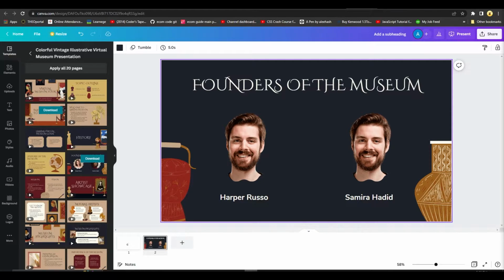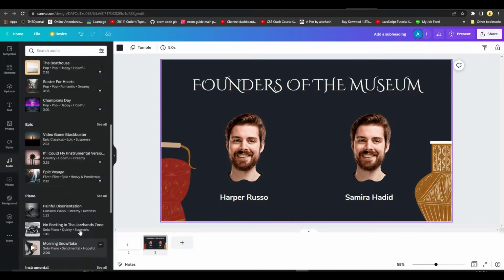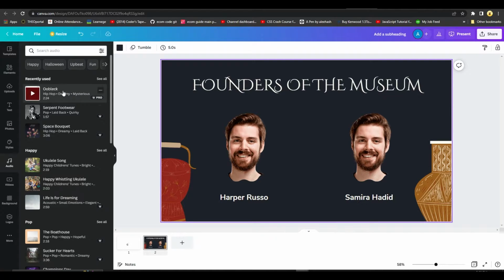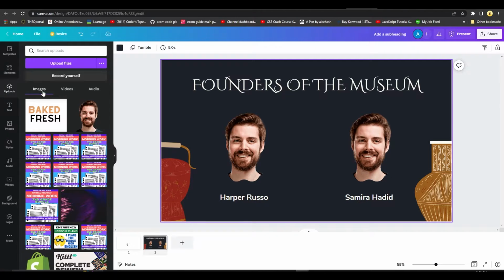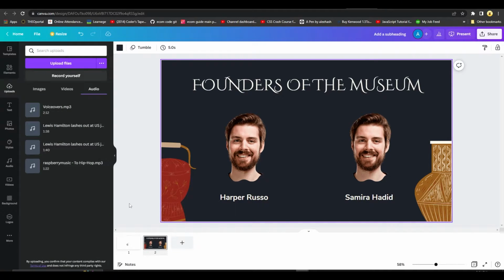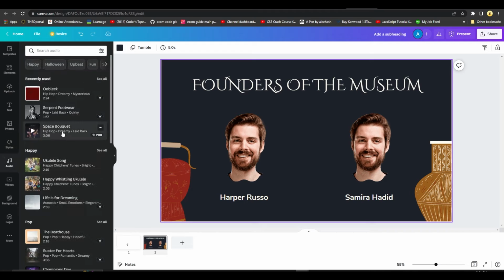How To Add Audio In Canva (2022)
In this video I show you How To Add Audio In Canva. It is really easy to do and learn to do it in just a few minutes by following this super helpful tutorial to get a better understanding of everything.